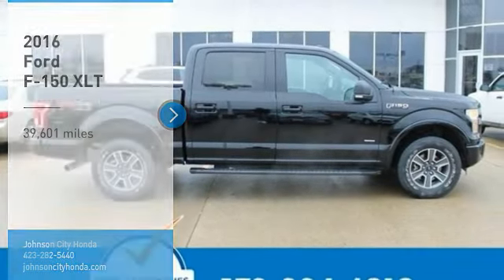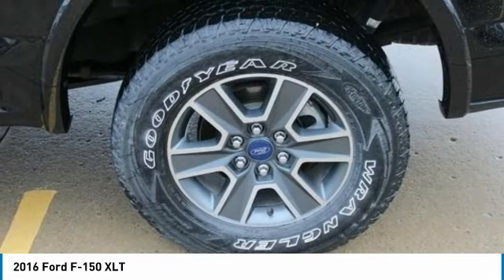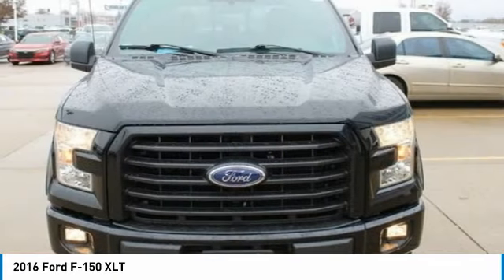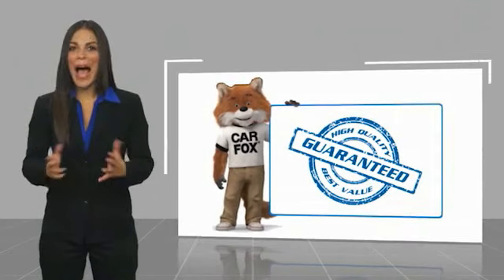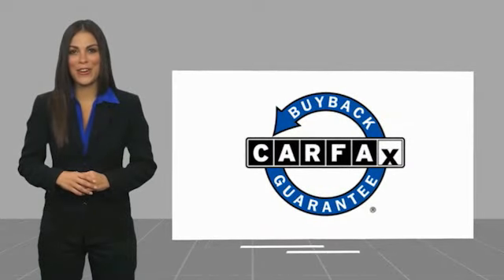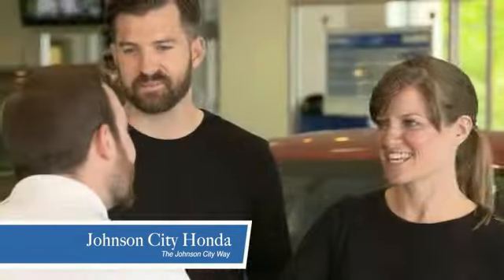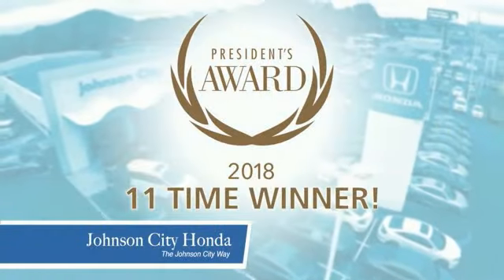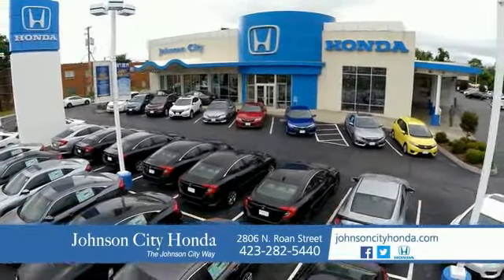2016 Ford F-150 XLT Used H23064A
Don't miss this 2016 Ford F-150. It's equipped with great features. You'll want to take this vehicle home. Make a great choice today.